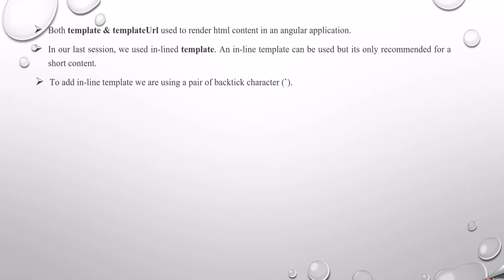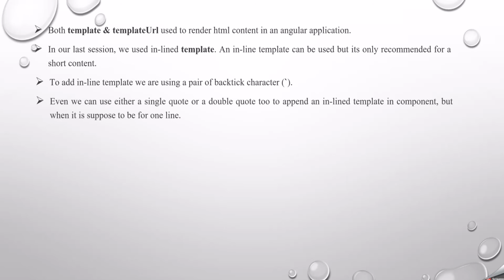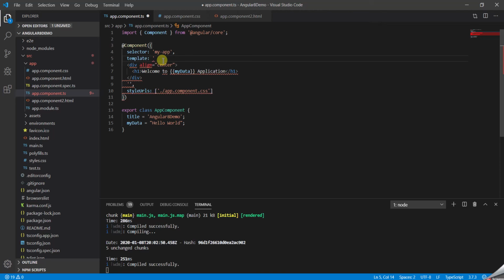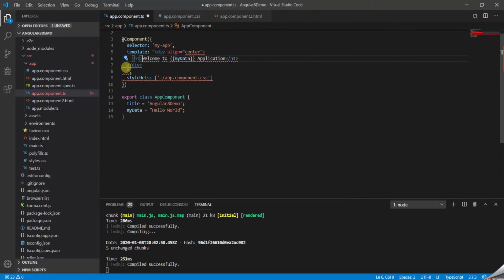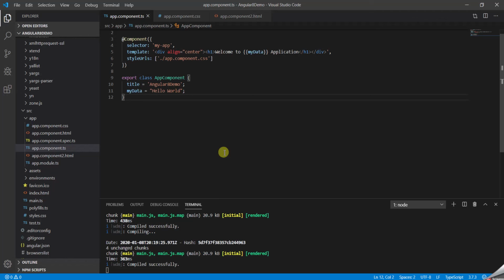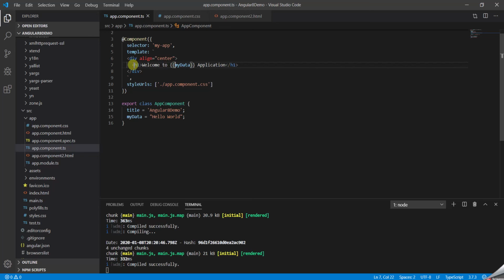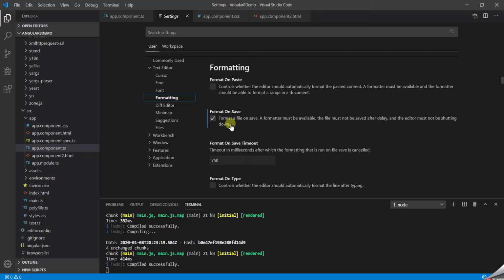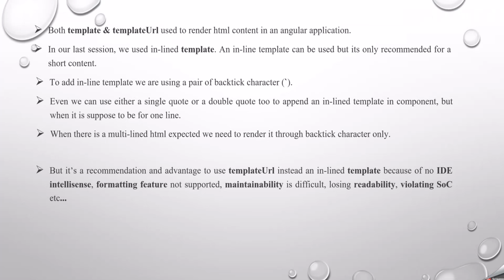Angular 8 Session 5: Template and TemplateUrl In Angular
This is the session 5 of "Angular 8 Tutorial". Here we are discussing template and templateUrl in angular, how and when to use and what are the advantages and drawbacks on each.

Thanks for watching this video , if you found this interesting then please do subscribe by pressing subscribe button and then after the the bell icon for not to miss any updates from "SKMDotNet".